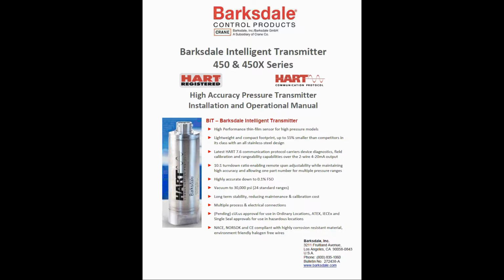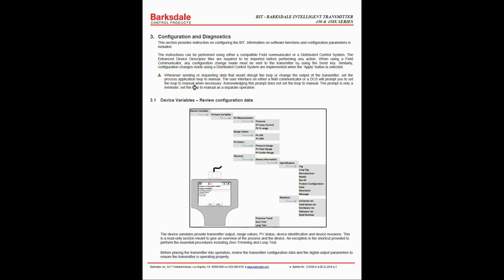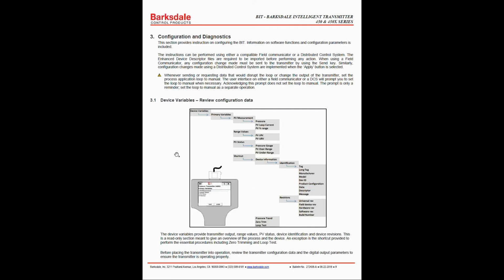BiT HART Installation: Device manager - Introduction to PC based configuration - (Part 5/17)